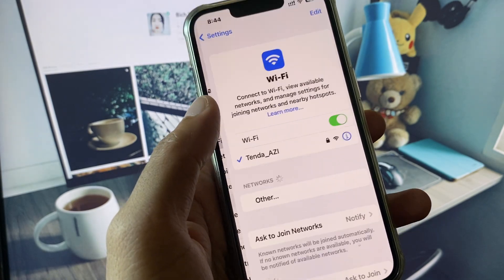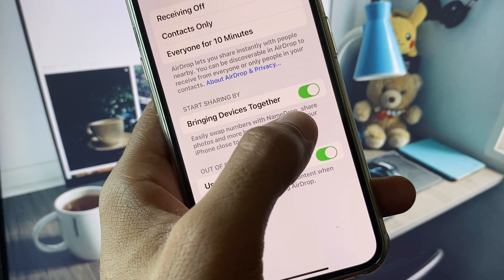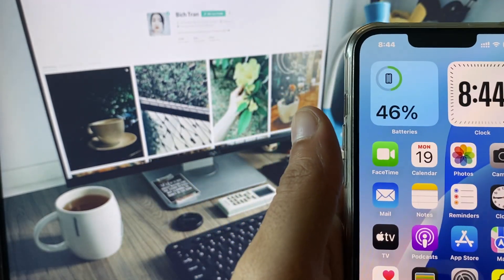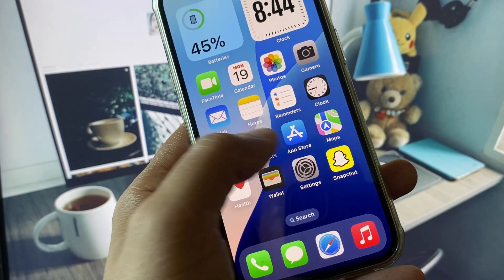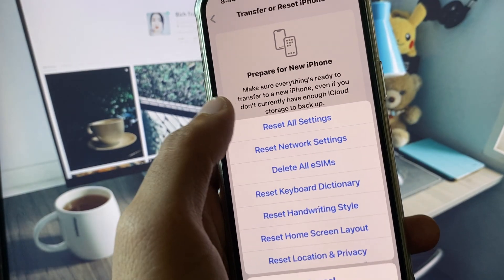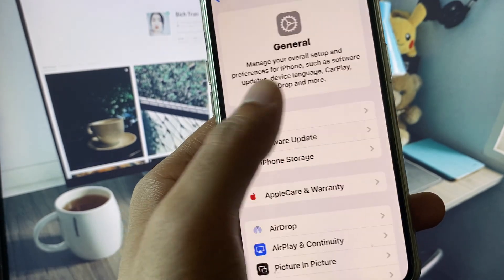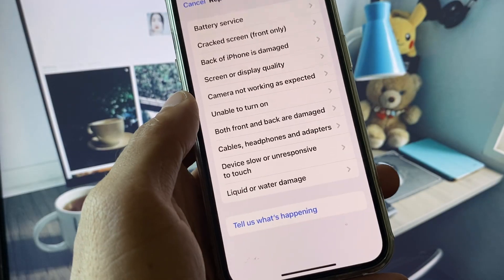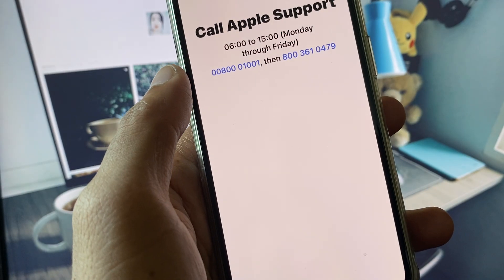How to Fix AirDrop Not Working on iPhone – Easy iOS 2025 Guide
📵 AirDrop not working on your iPhone in 2025? Files not sending or devices not showing up? This step-by-step guide from UnlockiOS Tech will help you FIX AirDrop problems on **all iPhones running iOS 17 or iOS 18**.

✅ In This Video:
• How to check and fix AirDrop settings
• How to enable Bluetooth, Wi-Fi, Handoff
• What to do when nearby devices are not detected
• How to reset AirDrop & network settings

📱 Works on:
- iPhone 6/6s/7/8/X/Xs/11/12/13/14/15/16
- iOS 17 and iOS 18 supported

💡 Common Fixes:
• Set AirDrop to "Everyone for 10 Minutes"
• Restart both devices
• Make sure both devices are unlocked and nearby
• Update to latest iOS version